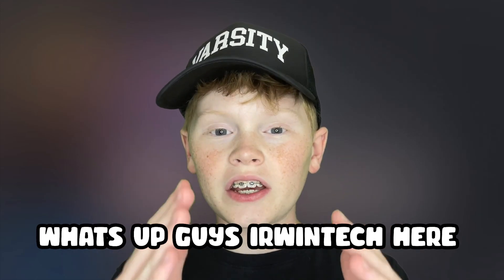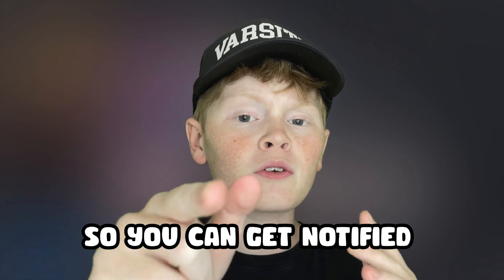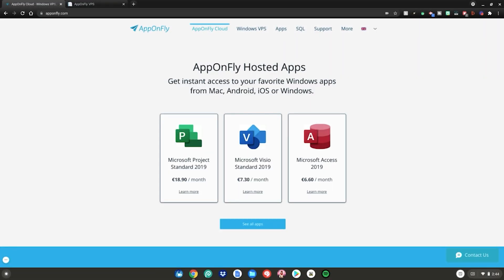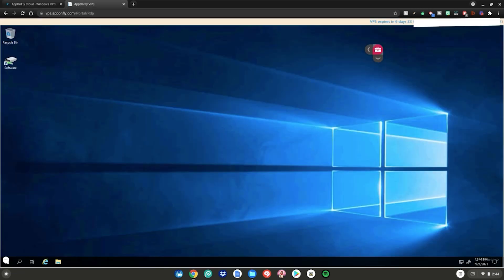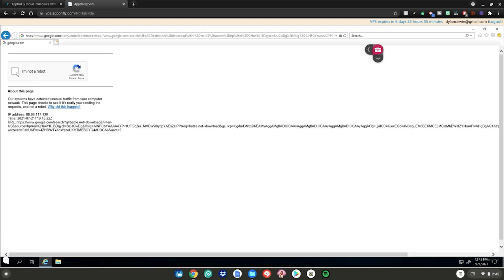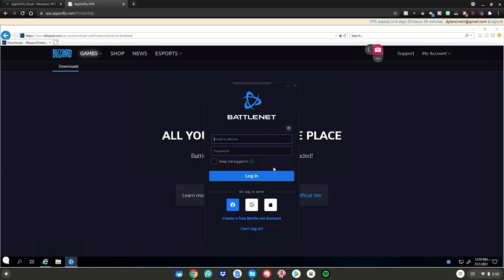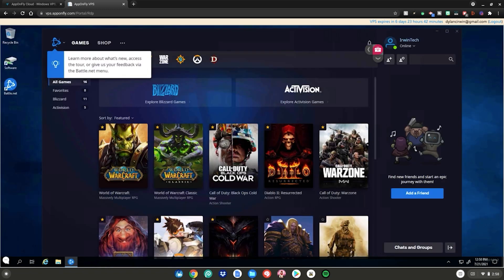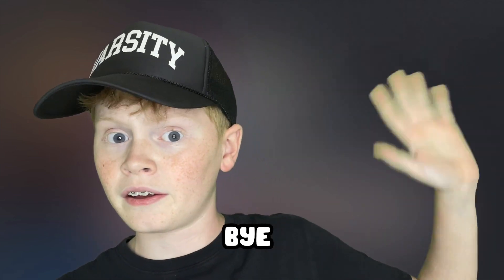How To Install BATTLE.NET On Chromebook!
⭐Hey guys! In todays video I will show you how to install battle.net on your chromebook! if you enjoy videos just like this, make sure to like the video and subscribe with notifications on so you get notified whenever I upload brand new videos to my channel.